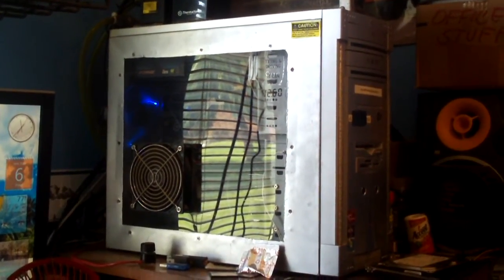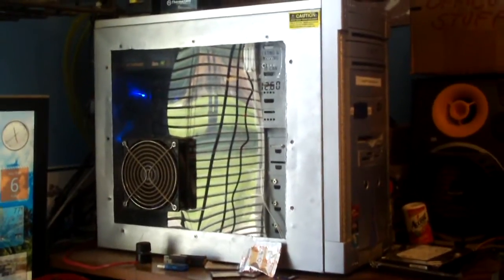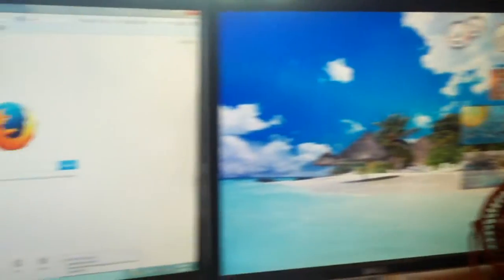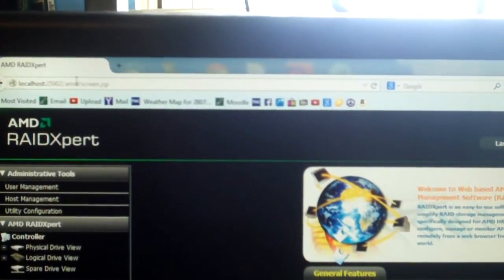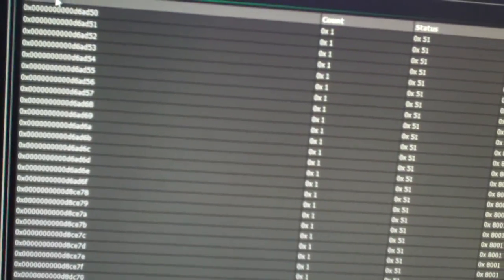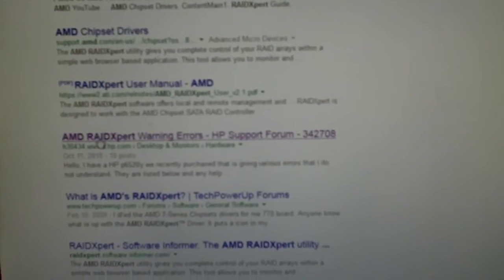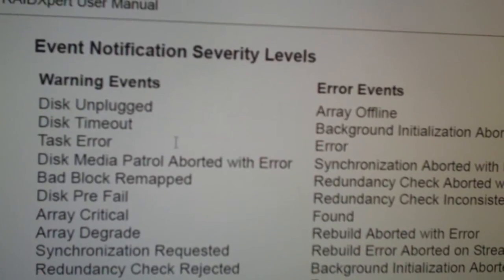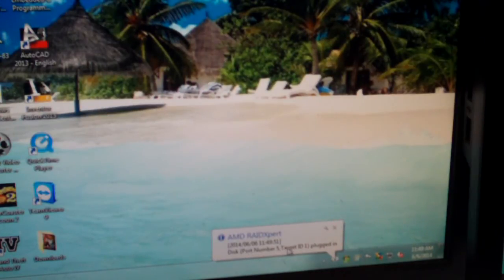Some info about RAIDXpert errors and why they're important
I know this isn't the most organized video I have posted. I wanted to share this to show those who aren't familiar with RAIDXpert that when you get errors such as "BSL Accessed", "Disk Timeout", "Task Timeout", etc. that you need to take those messages seriously.

I had seen some forum threads on HP's website where people were asking questions regarding the error messages. Some responders answered the questions correctly by saying hard drive failure is about to occur. Others mentioned that they knew nothing about the RAIDXpert software and suggested that the users disable the software from starting up... or in some cases, UNINSTALL it!

Don't punish the messenger!